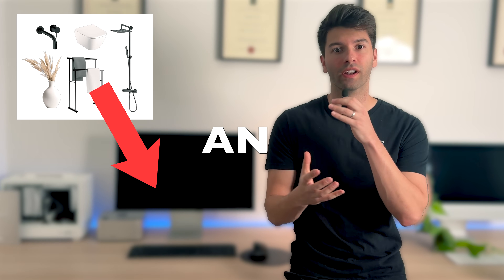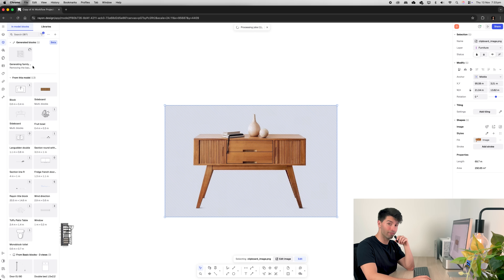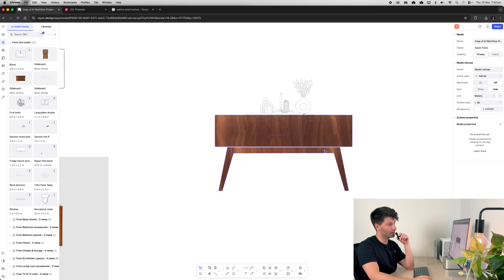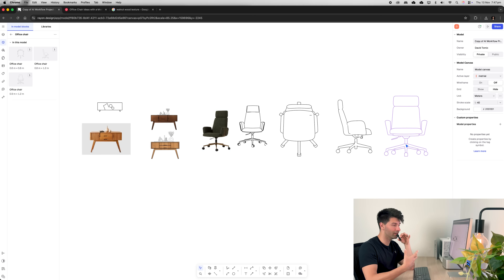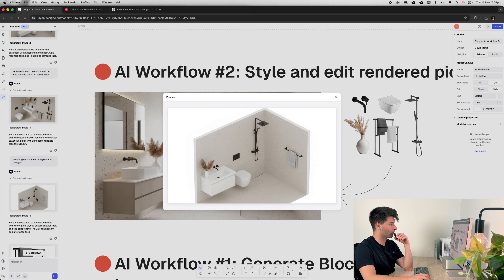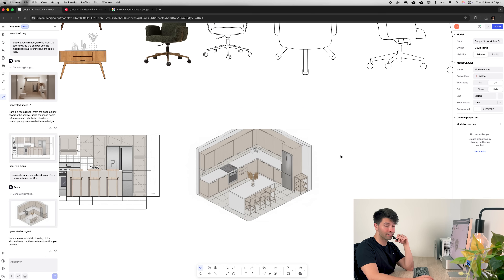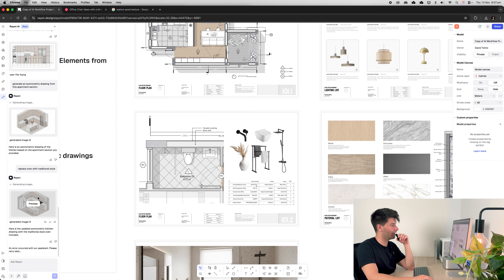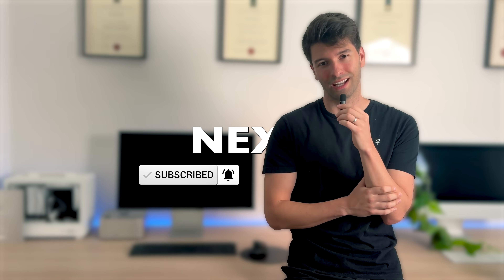Rayon AI is INSANE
Rayon AI has officially levelled up — and this update changes everything. In today’s video, I’m putting Rayon’s latest AI tools to the test across three real architectural workflows:

✔️ Turning reference images into fully usable 2D + pseudo-3D Blocks
✔️ Generating renders straight from mood boards and screenshots
✔️ Creating axonometric views from cabinetry elevations in seconds

Whether you’re an architect, designer, student, or someone who loves pushing their tools to the limit, this walkthrough shows you exactly what works, what still needs improvement, and how these new features can save you hours on documentation and concept design.

We dive into:
– AI Block generation (and the limitations you need to know)
– Clean-up workflows to turn AI output into professional drafting
– AI rendering from mood boards
– How well the AXO generator actually interprets your drawings
– Best-practice tips to avoid messy line weights, incorrect layers, and inaccurate geometry

Rayon AI is still in Beta — but if this is where the platform is today… the next few months are going to be wild.